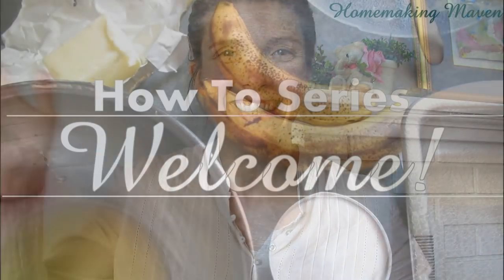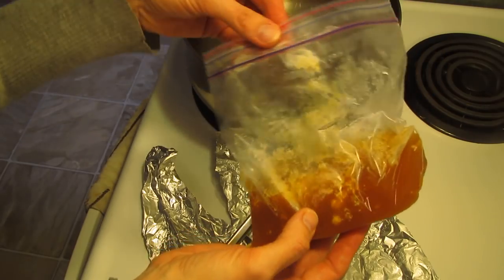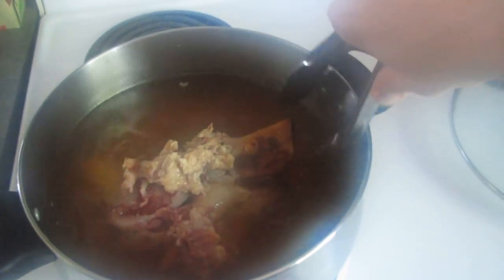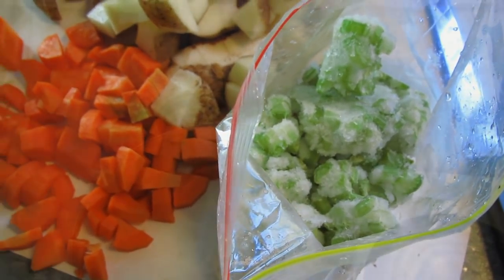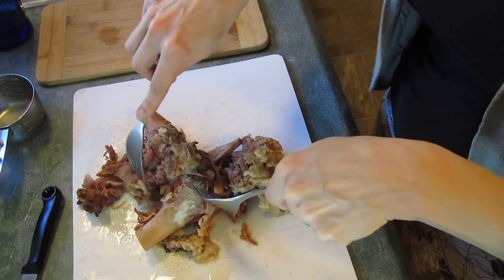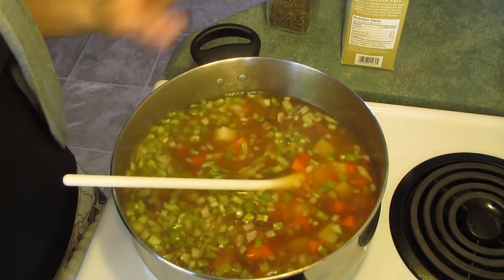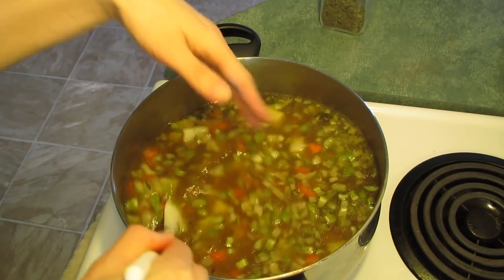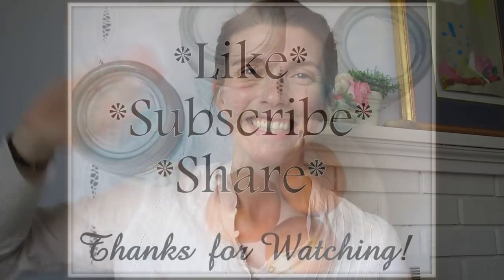How To Make Ham Bone Soup - Tuesday July 4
An easy recipe for anyone who wants to make Soup at home.  A wonderful skill to add to any Homemaking repertoire.  Part of my "How To" Series.

Ham Bone Soup Recipe
1 meaty Ham bone and 1/2 cup Ham juices (leftover from a cooked bone-in ham)
8 cups Water
4-5 small Potatoes, diced (2 cups)
1 small Onion, diced (1/2 cup)
1 Carrot, diced (1 cup)
1-2 stalks Celery, diced (1 cup)
1 tsp Salt
1/2 tsp Pepper
1/2 tsp Savory or Marjoram

1. In a large pot, bring water with ham bone and juices to a boil.
2.  Reduce heat and simmer cook ham bone in water for 3 hours.  Rotate once an hour.
3. Remove bone and add vegetables to broth.  Remove meat from bone and add meat back into broth.
4. Add spices.
5. Cook soup for an additional 30 min. or until all vegetables are tender.
6. Optional:  Serve with Homemade bread!

WELCOME to the Homemaking Maven Daily Vlog!
Join me each week day as I Parent my 4 young Kids (8,6,3 and 6 months), Clean and Organize my home, Learn to Homeschool, Avoid Food Allergies, Make all our Meals from Scratch, Bake, Garden, Manage our Monthly Budget AND Prepare for our new Homestead (to be built Summer 2018).

Be sure to check back every Saturday.  It’s Grocery Haul Day!!!